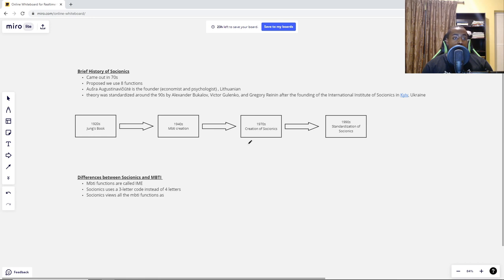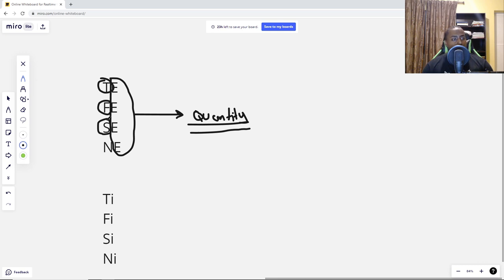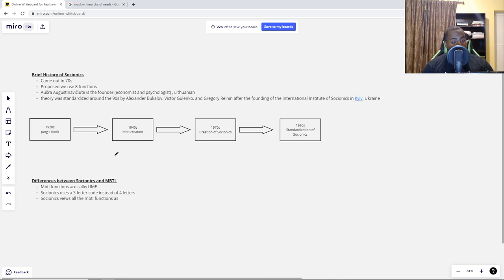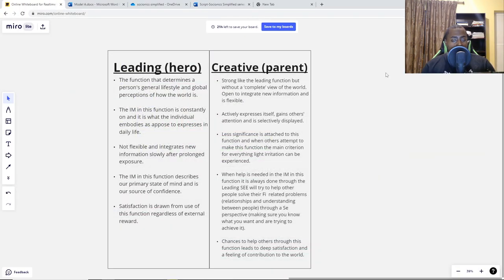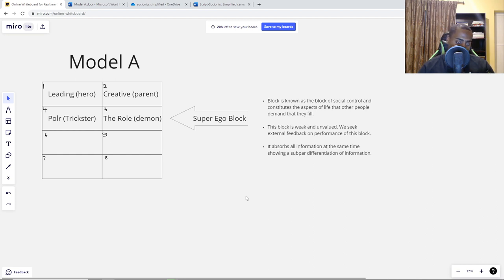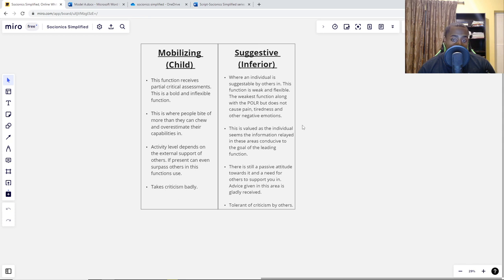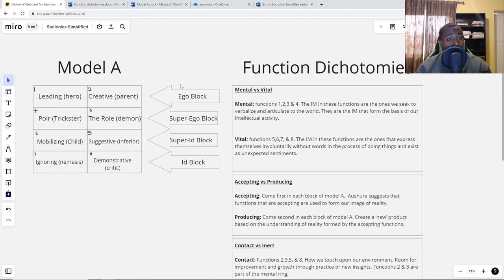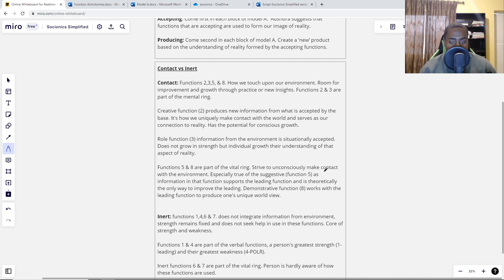New to Socionics? START HERE! | Socionics Simplified: A Complete Guide for Beginners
0:00 Lesson 1- What is Socionics & IMEs?
19:20 Lesson 2- Model A: The Ego Block
34:28 Lesson 3- Model A: The Super-Ego Block
39:52 Lesson 4- Model A: The Super-Id Block
44:59 Lesson 5- Model A: The Id Block
51:43  Lesson 6- Function Dichotomies pt.1
1:11:00 Lesson 7- Function Dichotomies pt.2

My type is ILI (Mbti-INTJ) 5w4